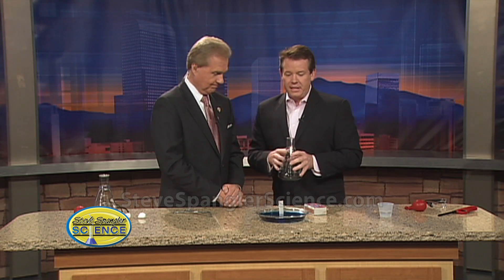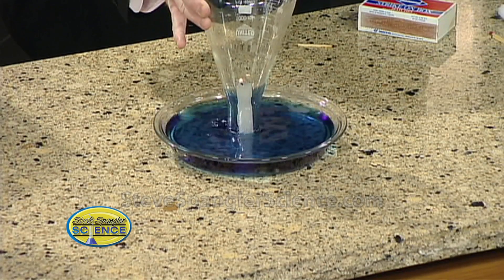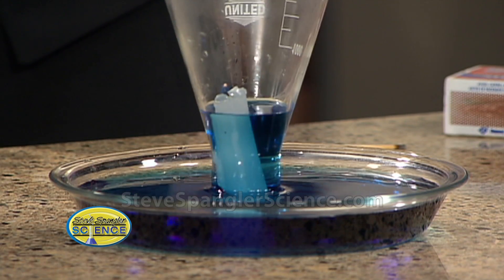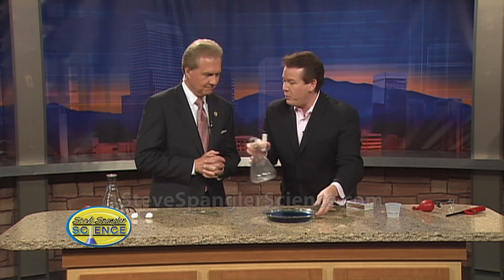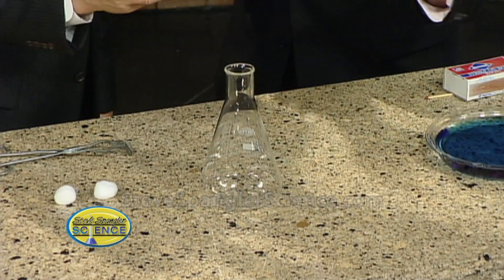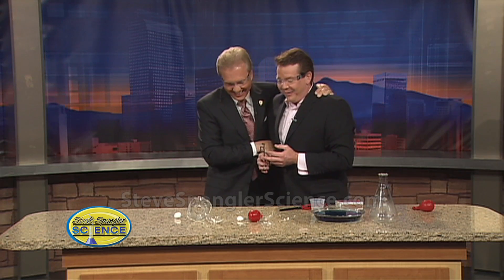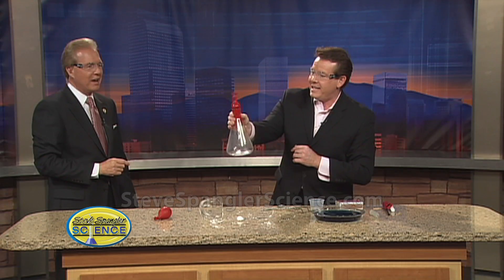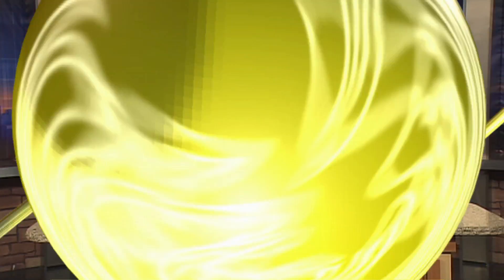Why Does Water Rise? - Balloon in a Bottle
Whenever Steve Spangler walks in with beakers, candles, matches and tubs of water, we know that we're in for a true science lesson. Steve shares a classic experiment to amaze your friends.

Whenever Steve Spangler walks in with beakers, candles, matches and tubs of water, we know that we're in for a true science lesson. Steve shares a classic experiment to amaze your friends. About Steve Spangler Science...